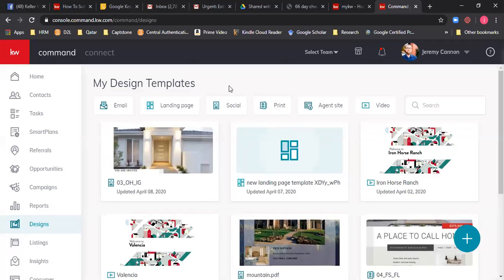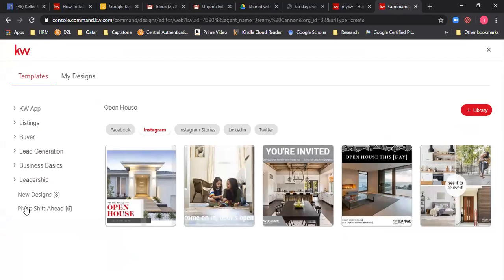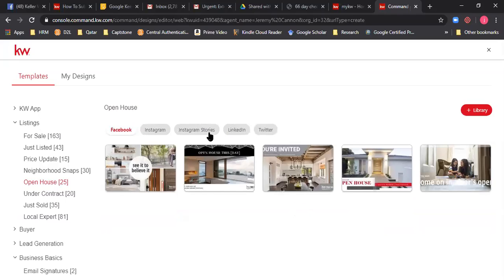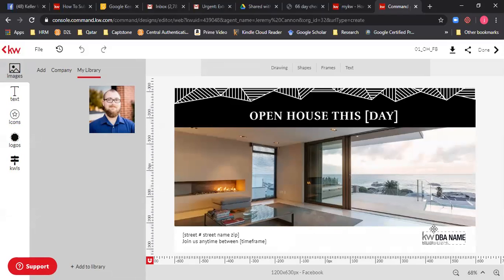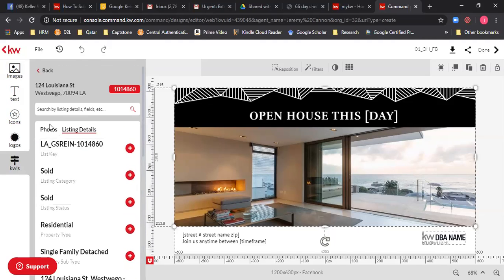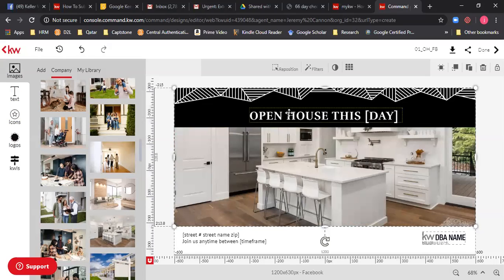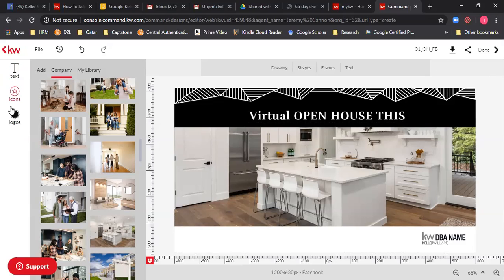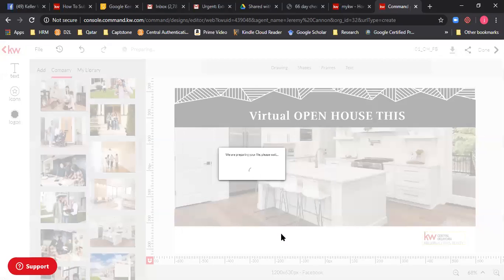Command Tip - Creating a Facebook Graphic